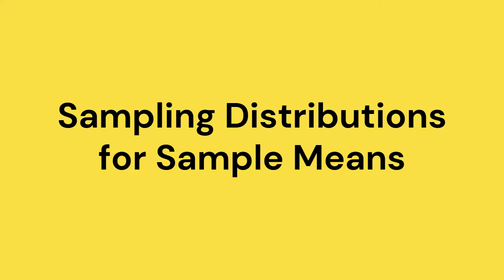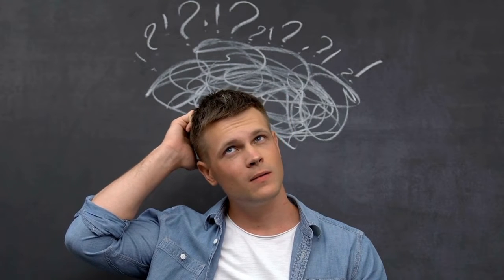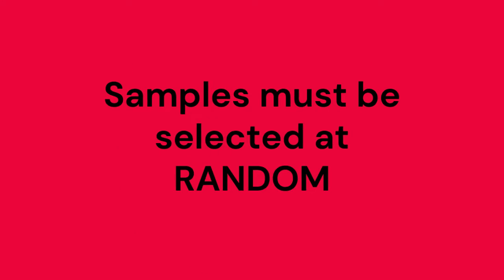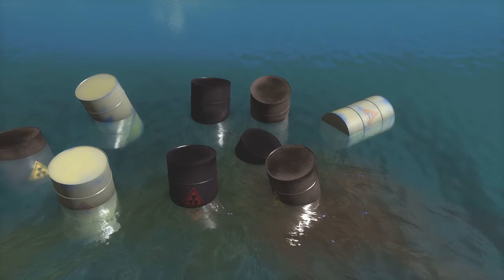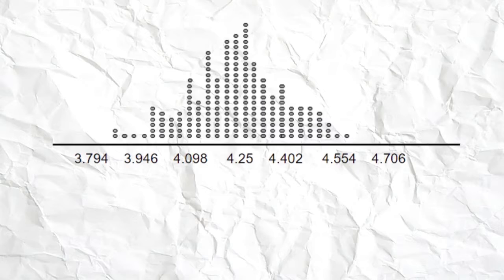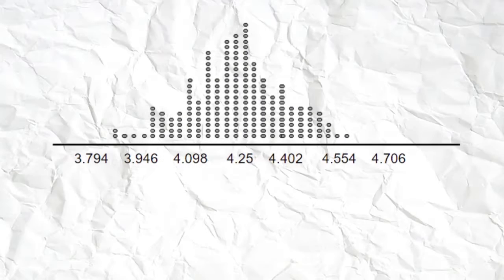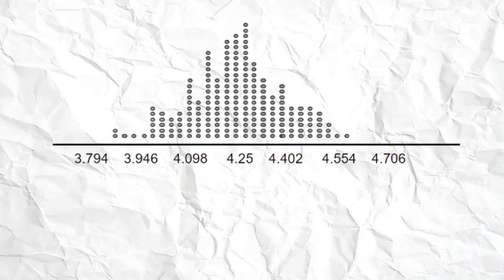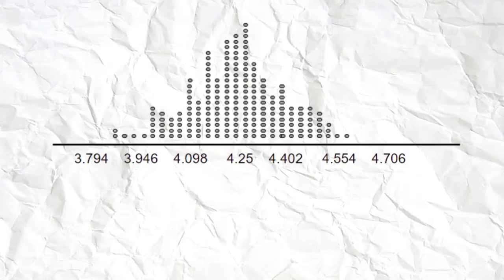Sampling Distributions for Sample Means [explained] AP Statistics Topic 5.7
This videos explains exactly what a sampling distribution for sample means is and how to model one with knowing just the population mean and standard deviation as well as the size of your sample.